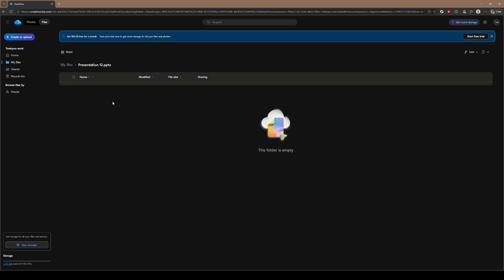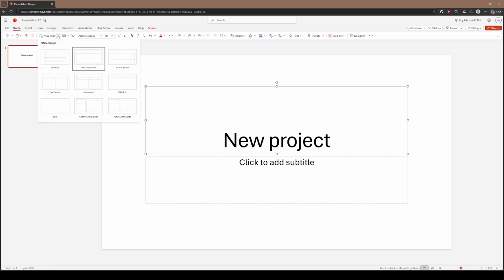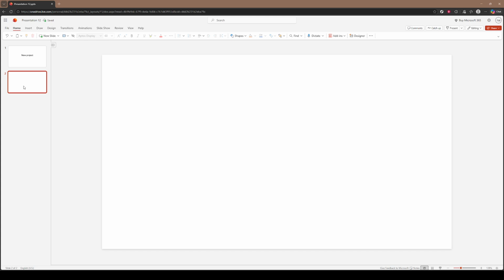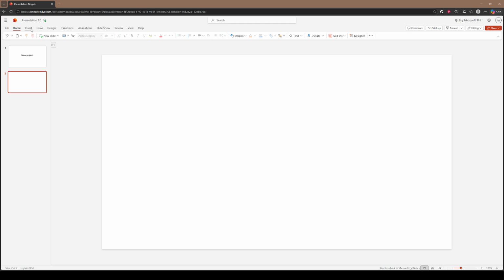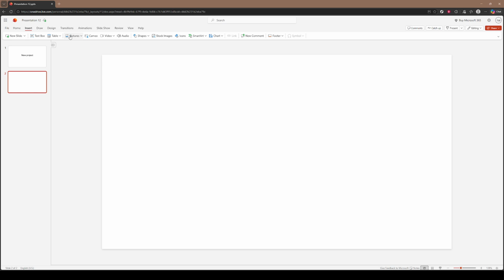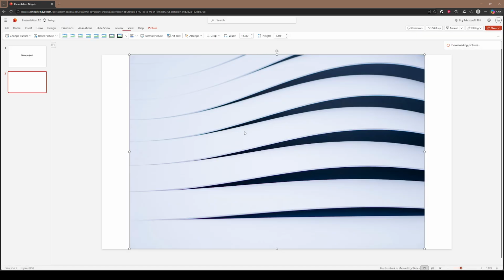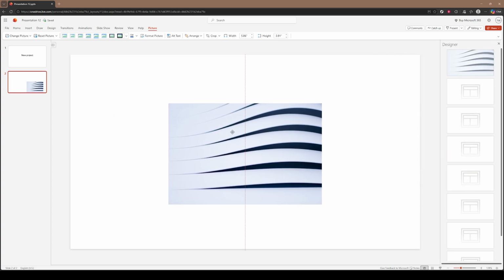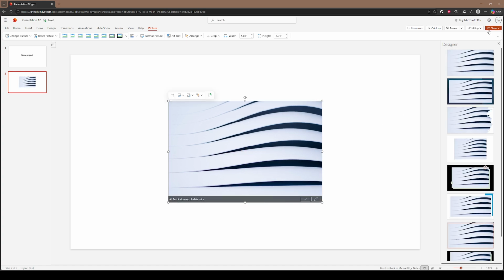How to Use Microsoft PowerPoint - Full Guide (2026)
Discover how to use Microsoft PowerPoint effectively as this video walks you through creating a new presentation, adding slides, inserting content, and organizing your work for a seamless presentation experience.

Here is the step-by-step breakdown:
00:00 Open Microsoft PowerPoint
00:15 Create a New Presentation
00:30 Add a Title to Your Slide
00:45 Add a New Slide
01:00 Insert Text and Images
01:15 Organize Your Slides
01:30 Save Your Presentation

Microsoft PowerPoint is a versatile tool that allows you to create professional presentations with ease, offering a range of features to enhance your slides and engage your audience.